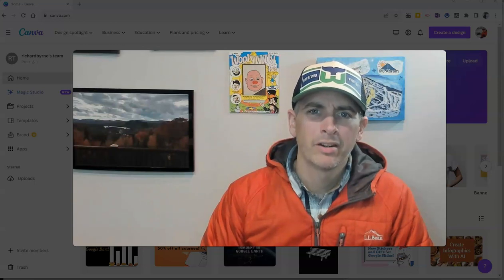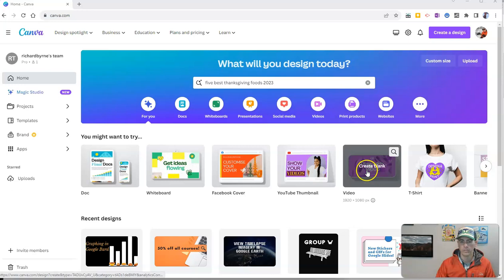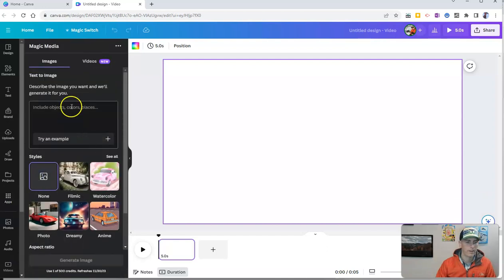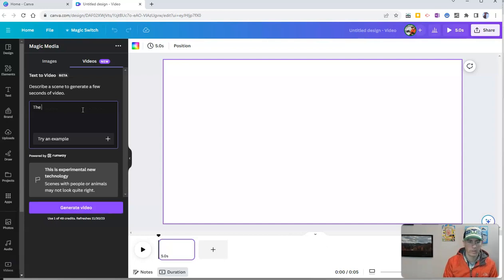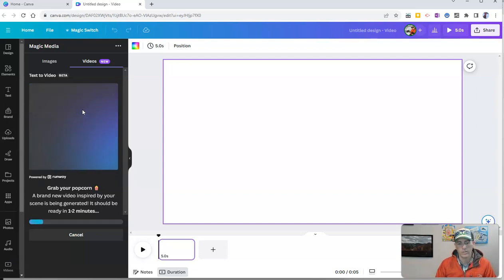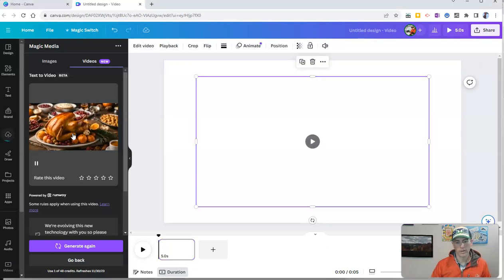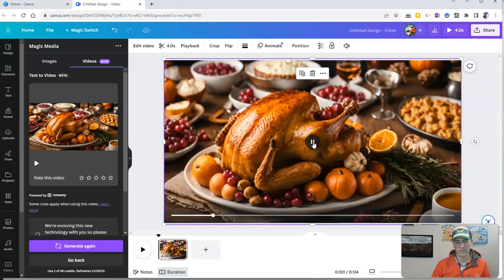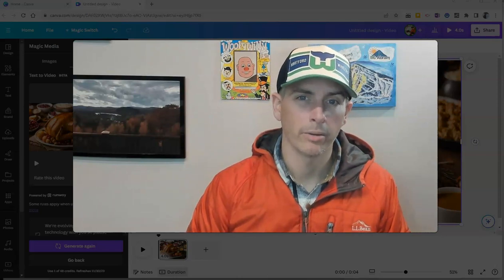Turn Text Into Video in Canva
Text to Video is a new feature in Canva. Use it to create short video clips to use in larger projects. Watch this video to see how it works.

📔 50 Tech Tuesday Tips!
🏫 Take a course with me: 🏫